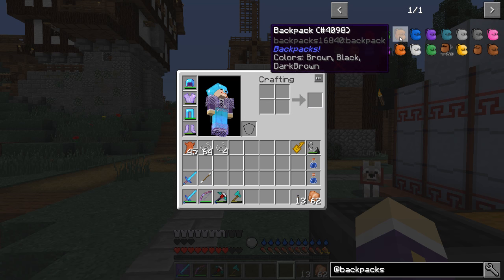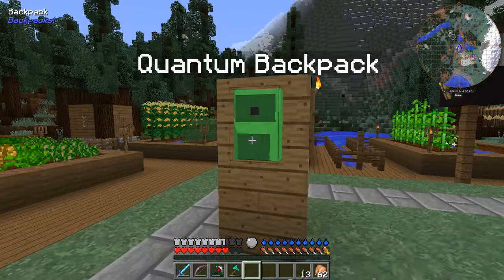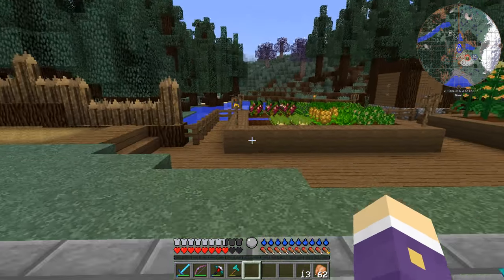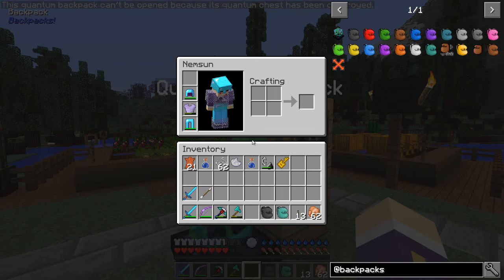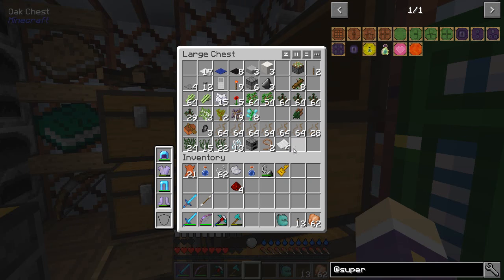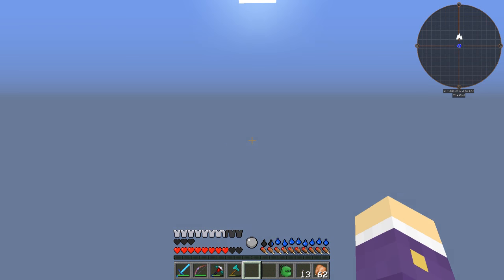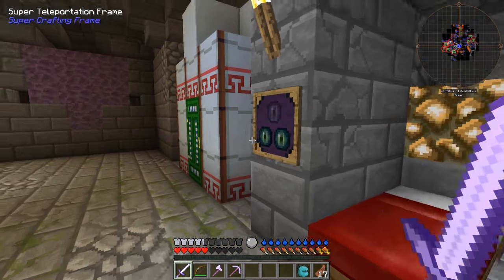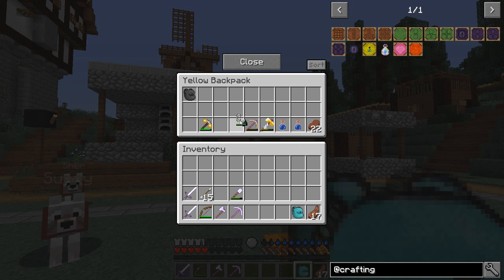[Lets Play] Banished (1.10.2) :: E17 - Quantum Chest Backpack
You are a poor farmer whom lived within a small village community. Once respected by your community, a harsh winter and a mild summer has left you with a less than adequate farm yield and thus you turn to theft in order to survive. Caught by the locals in this despicable act; you are banished.

Your goal now is to survive; but it isn't easy. You are at the mercy of the weather, the seasons and must eat and drink to ensure your survival. Take shelter wherever you can and if needs must; resort to eating bugs. Work to self-sufficiency and perhaps one day your new home may grow to shelter others.
Minecraft 1.10.2 - Mod pack on the Technic Launcher

Banished! is a professionally made mod-pack put together by sandbox loving YouTuber; Lord Dan.
Countless days have been spent adding, removing, ore-dictionarying (totally a word) and balancing hundreds of recipes. Each mod set up for maximum difficulty via their configs.
No more punching wood; use knapped flint and plant twine to produce primitive flint tools. The early game as you know it is no more.

Harsh climates. Freeze to death in the Taiga; Dehydrate and die in the Desert. Keeping your temperature balanced is critical.
Avoiding the cold Taiga and hot Deserts for temperature control? Smart; but temperature cannot be beaten. Water is cold. Caves are cold. Nights are cold. Wrap up Princess.

Seasons! Living in a mild weathered biome to avoid the aforementioned freezing and dehydration? Winter will sort you out.

Many basic recipes changed to extend the early game. New cobblestone. No wooden tools. New ore mechanics.
Primitive technology. No electricity and heavy auto-machinery. Just Windmills, Watermills and basic axles.

Overhauled combat. Duel Wielding; Shield Bashing; Abilities.. your enemies know the same techniques.
Collaborate with villagers from other settlements and eventually found your own settlement. (end game)